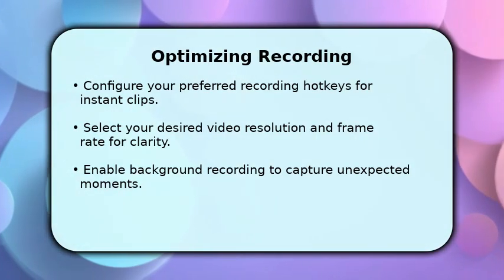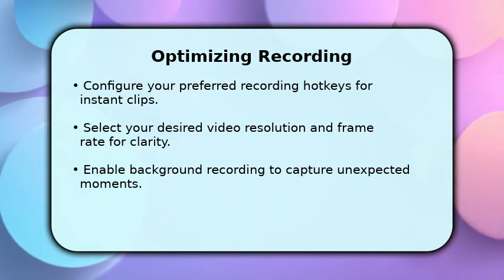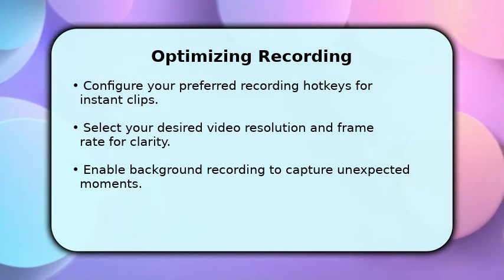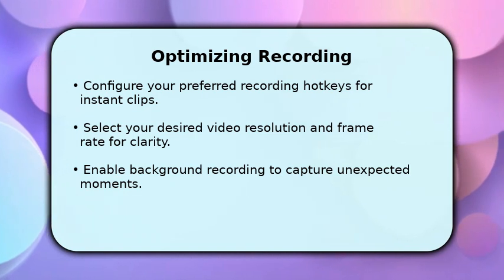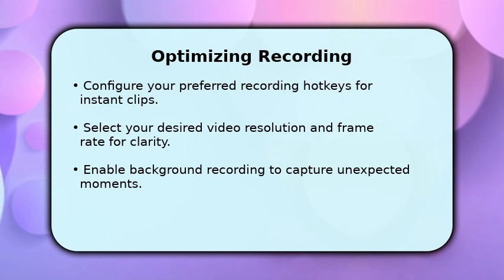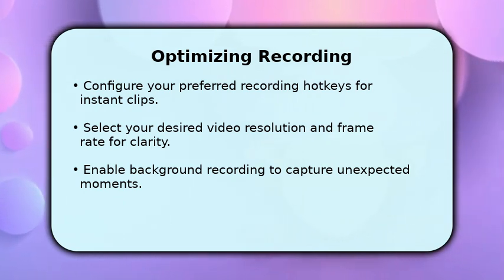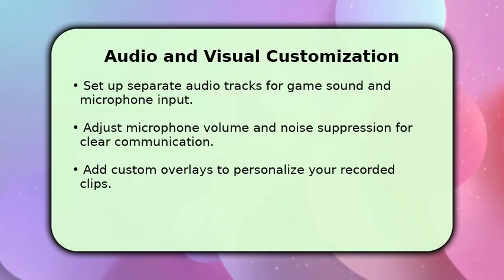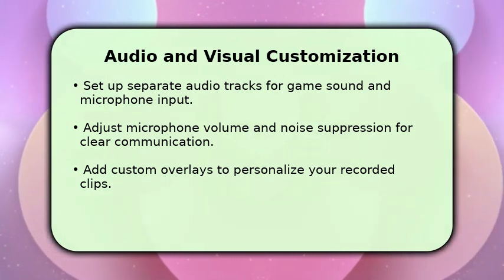How to Set Up Medal 2025 - Full Guide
▸ (x) In this video, we will show you a step-by-step guide on how to set up Medal 2025. Whether you're new to the platform or looking to improve your experience, this tutorial is for you. We'll cover everything from creating an account to customizing your profile and settings.